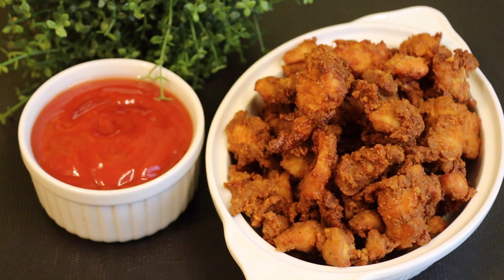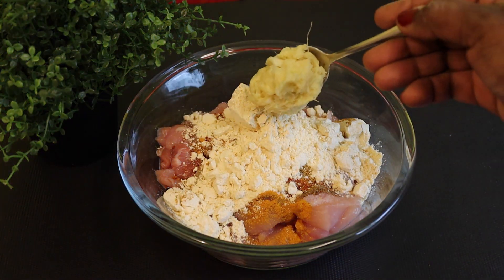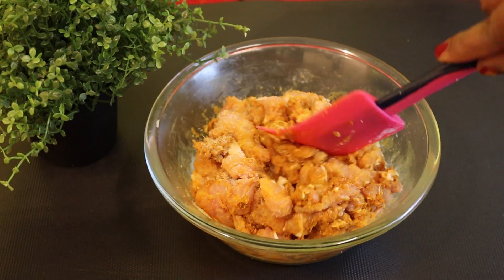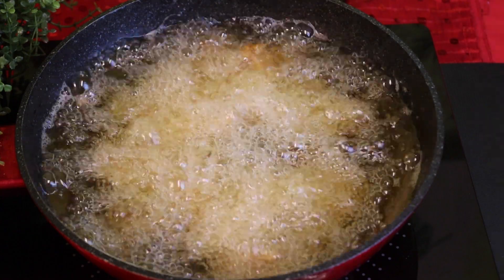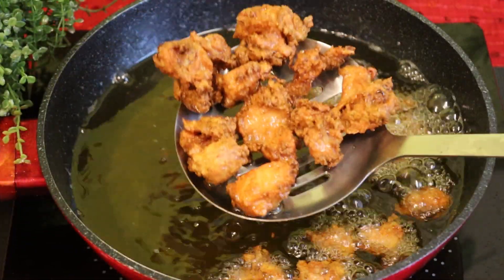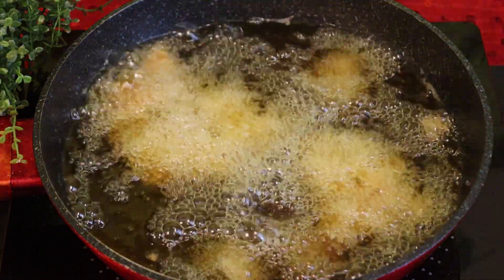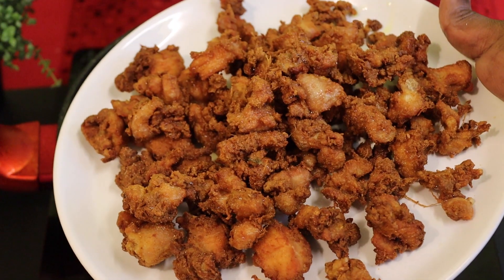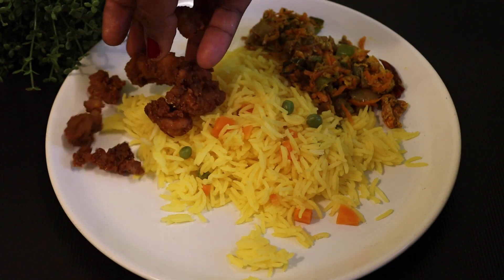Crispy Chicken Pakoda | சிக்கன் பக்கோடா | Chicken Pakoda in Tamil | Roadside Chicken Pakoda